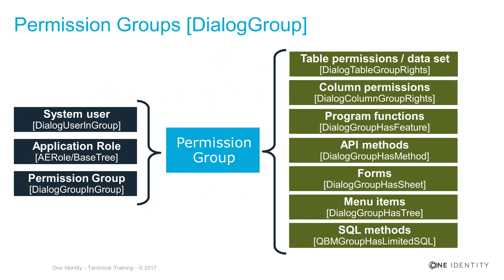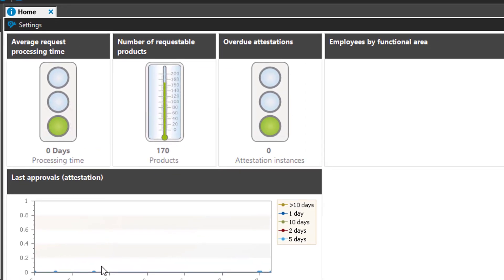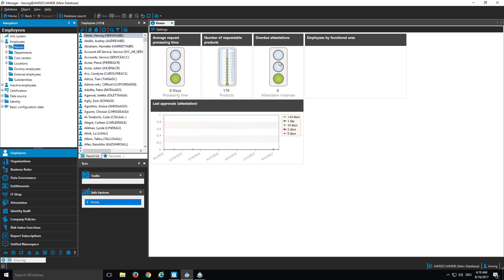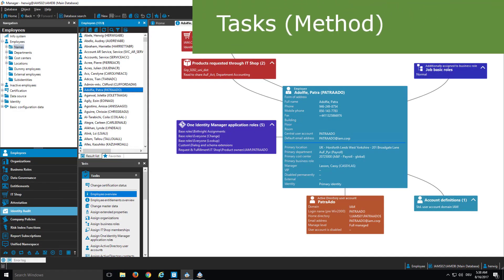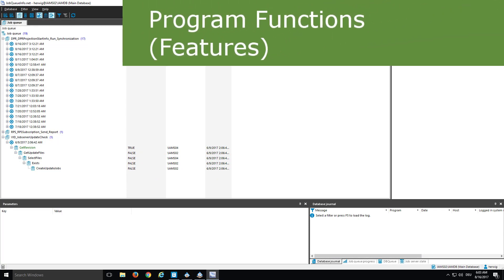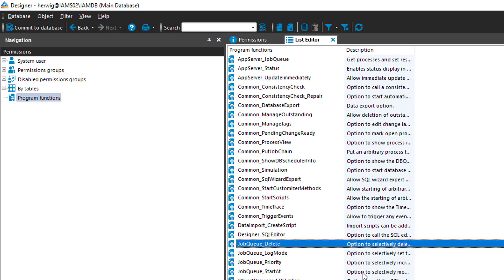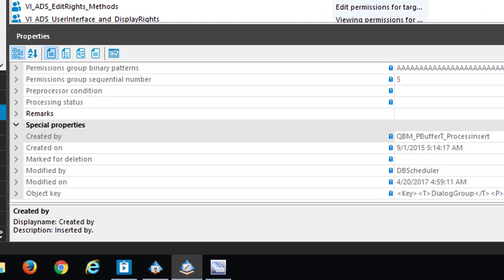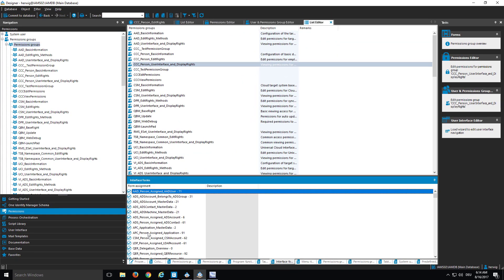One Identity Manager | Permission Management #17 | Other Entitlements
Other Entitlements
- Menu and Dialog Items
- Forms (e.g. Reports)
- Tasks (Method)
- Pre-Defined SQL
- Program Functions (Features)
- Add and remove entitlements at the Permission Group level